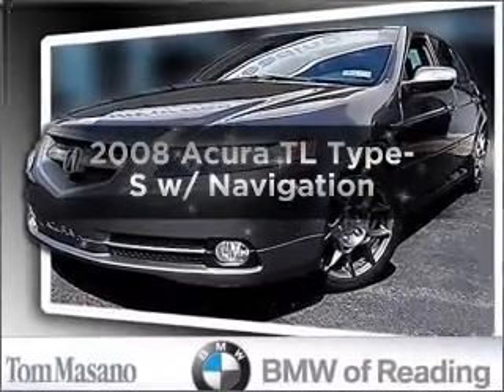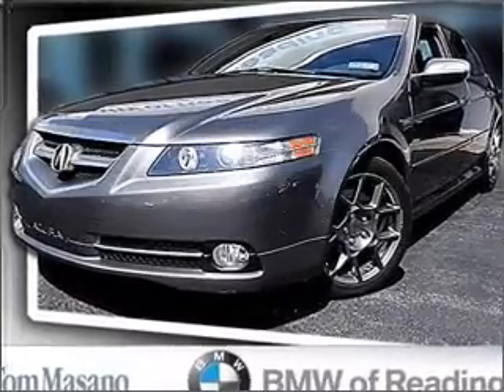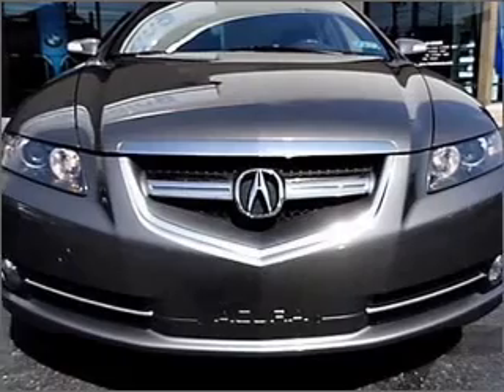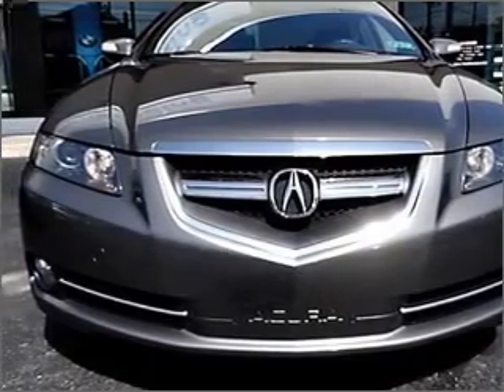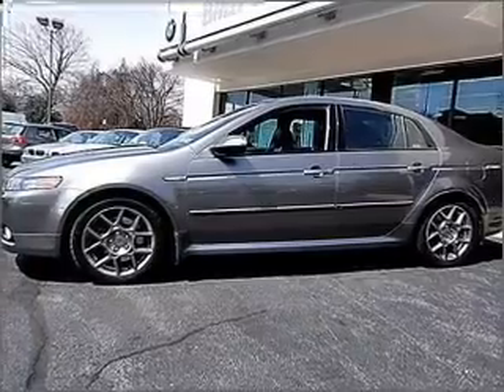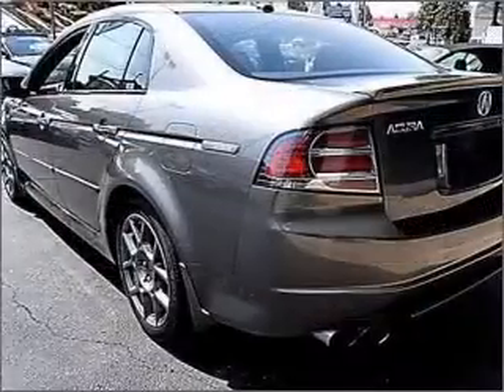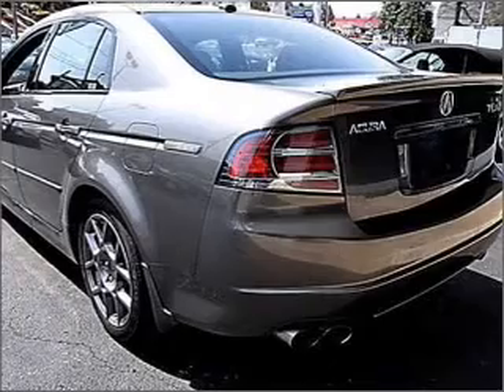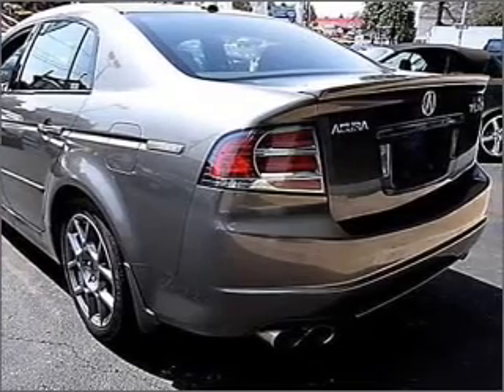2008 Acura TL - Reading PA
Year: 2008
Make: Acura
Model: TL
Trim: Type-S w/ Navigation
Engine: 3.5 liter 6 cylinder 24 valve
Transmission: 5-Speed Automatic
Color: Carbon Bronze Pearl
Mileage: 95186
Address:
1015 Lancaster Ave